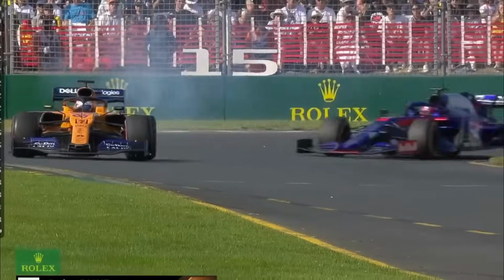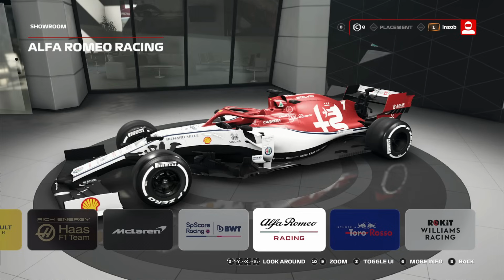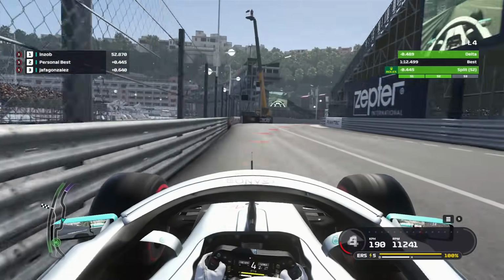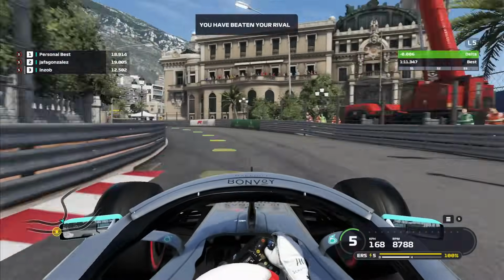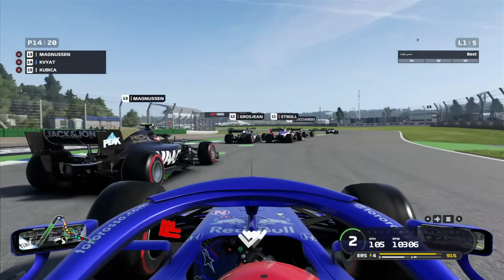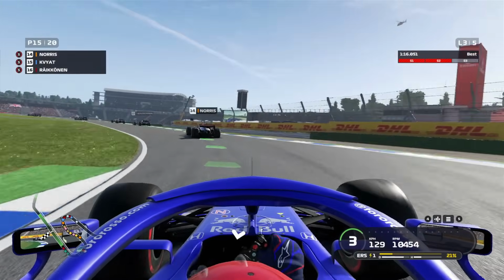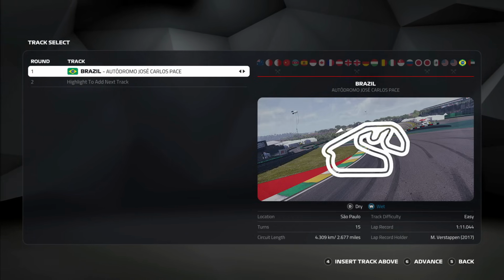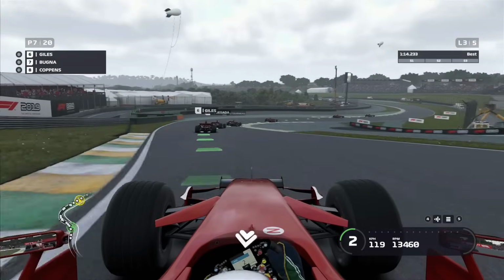WAS F1 2019 AS GOOD AS WE REMEMBER?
F1 2019 Had a lot of hype when it was first announced soooo... we're seeing if this game is still good 4.5 years later!